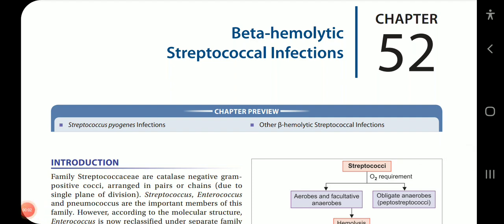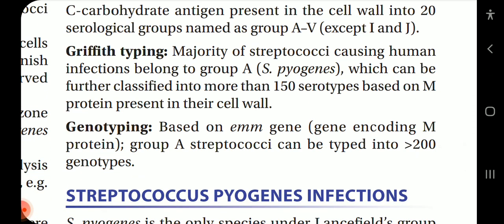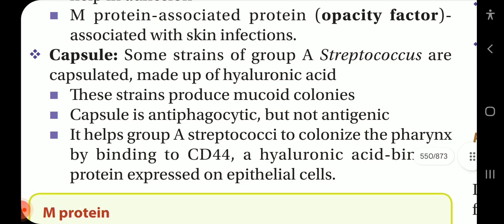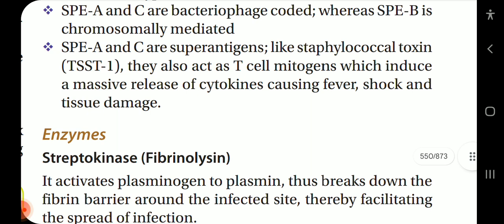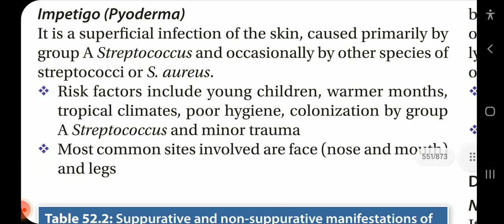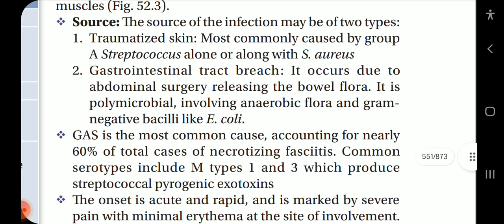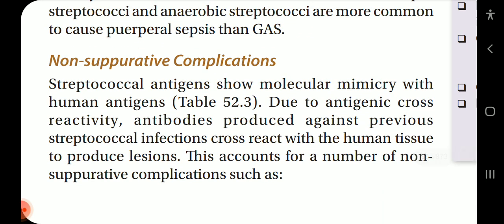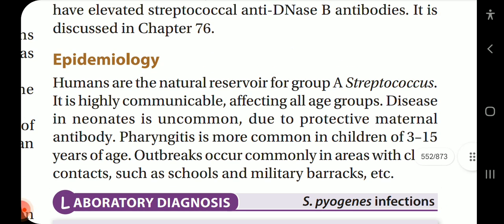Apurba S Sastry Beta hemolytic streptococcal infections